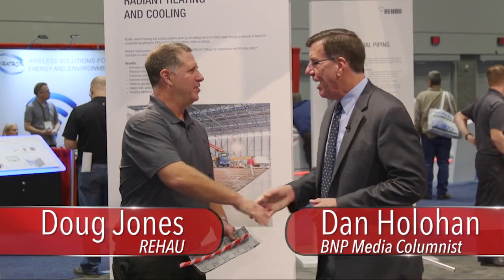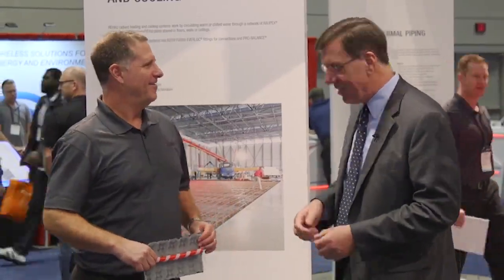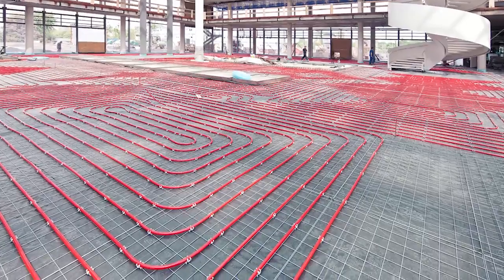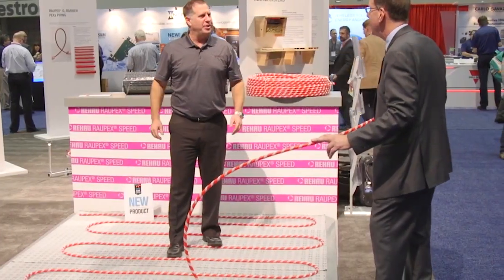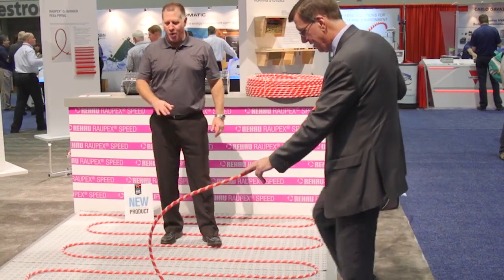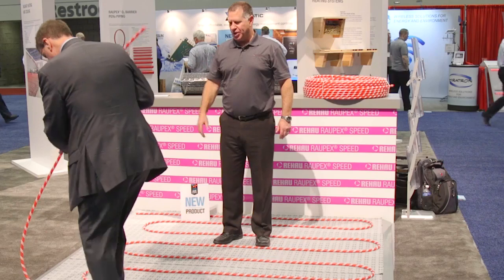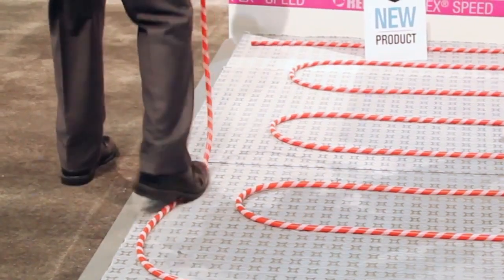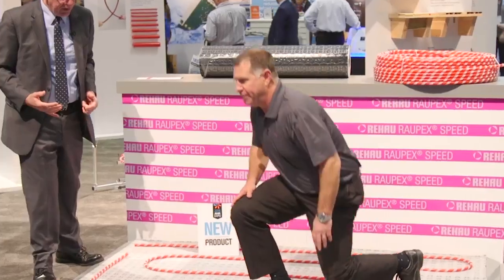RAUPEX SPEED Radiant Heating Fastening System - How to Install Radiant Heating Faster - No Bending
The RAUPEX® SPEED radiant heating fastening system can be installed up to 30% faster than traditional methods. The O2 barrier pipe with hook-and-loop wrap is walked on to the adhesive-backed mat without the use of specialized tools, saving time and labor. The mat can be installed on top of thermal insulation, concrete and plywood without penetrating the surface. Pipe can be easily detached and repositioned, saving time and reducing waste. On your next radiant overpour or concrete installation, throw a coil of RAUPEX SPEED pipe over your shoulder and a roll of hookand-loop mat under your arm. Leave your tools in the truck.

Features & Benefits:

Can also be installed on suspended slab or thin slab overpour
Offers thermal and vapor protection
Provides sound insulation
½" pipe is offered in 300' & 1,000' coils
Mat is only 3 mm thick and is available 3.1' x 52.9' ft rolls
Pipe uncoiler & optional door spreader helps guide the pipe
Fill out the form on this page to request a free sample

FAST

FAST Roll out the adhesive-backed mat and walk down the 1/2 in. RAUPEX SPEED O2 barrier pipe. Mat and pipe attach instantly. No specialized tools. No penetration of the surface.

FLEXIBLE

Jobsites rarely match drawings perfectly. RAUPEX SPEED responds as quickly as you do to on-site adjustments. Simply lift the pipe, reposition it and lay it back down.

EASY

RAUPEX SPEED is easier on you. Less bending. Less time on your knees. Just walk the pipe down